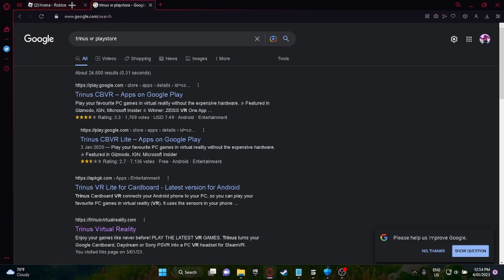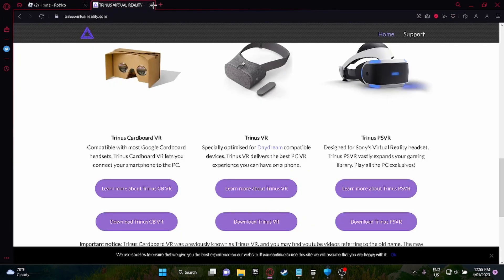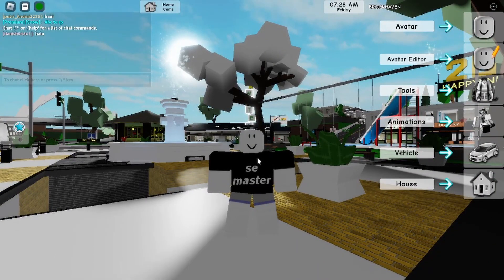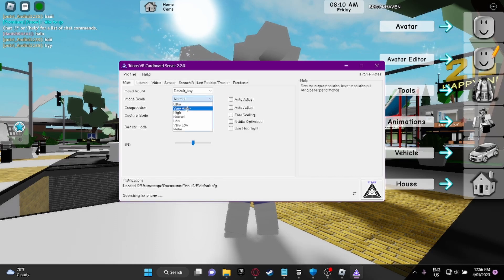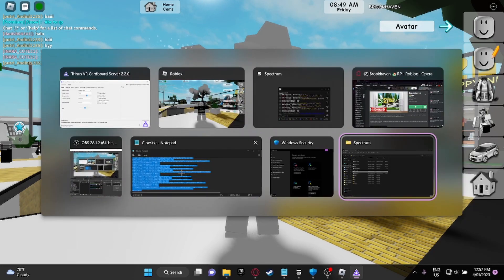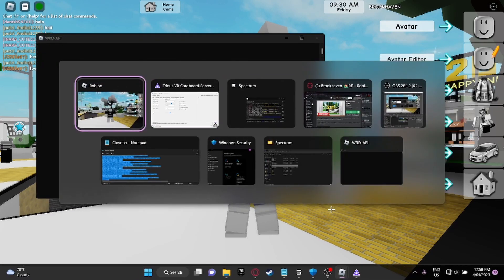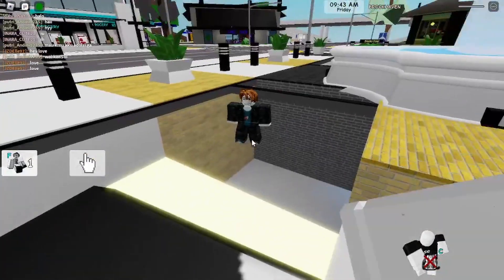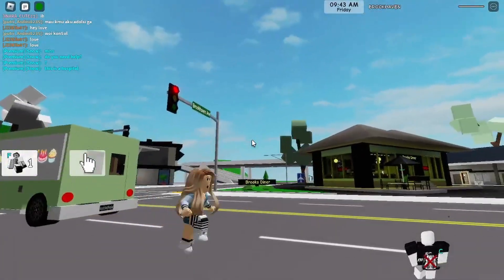HOW TO GET ROBLOX VR ON GOOGLE CARDBOARD/SIMILAR VR HEADSETS WITH NO CONTROLLERS!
Script: (NO LINKVERTISE OR ANYTHING JUST STRAIGHT TO SCRIPT)